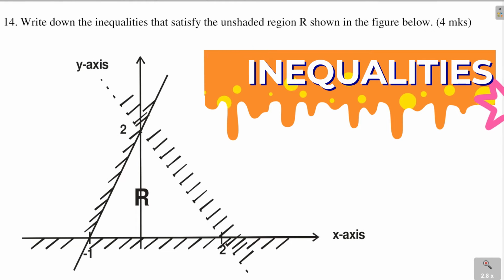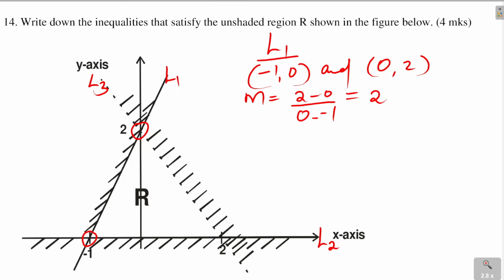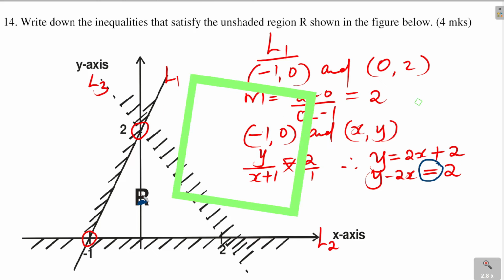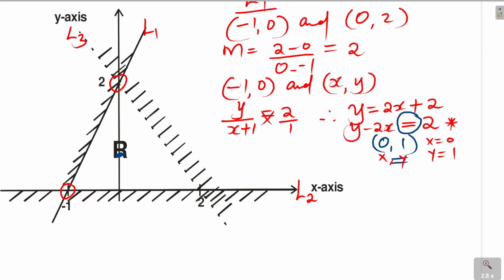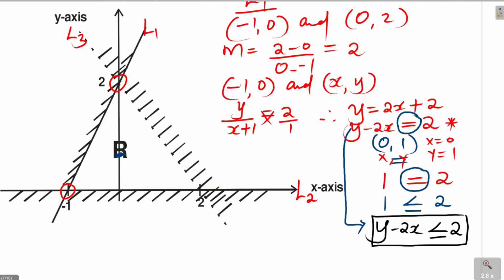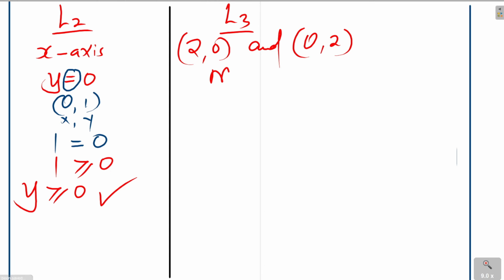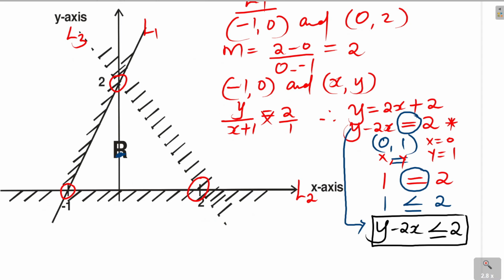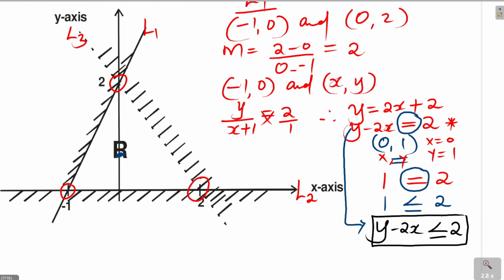HOW TO WRITE INEQUALITIES SATISFYING A GIVEN REGION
A step by step tutorial on how to write inequalities satisfying a given region